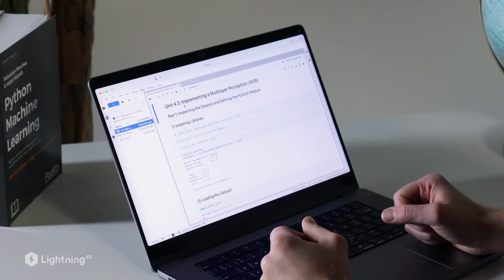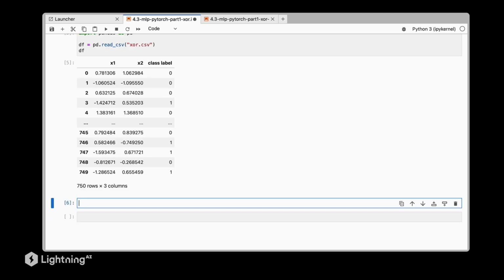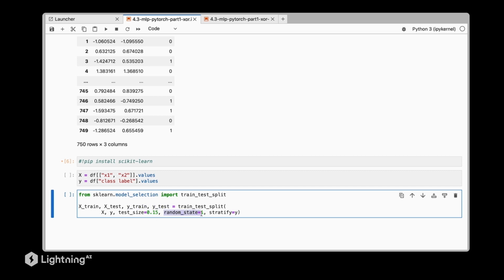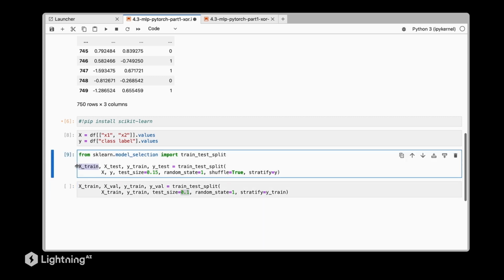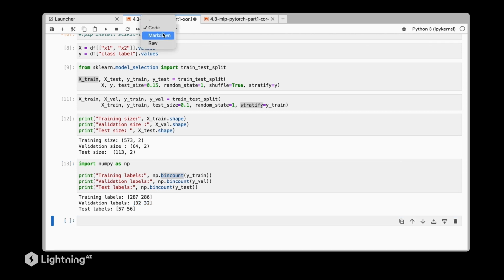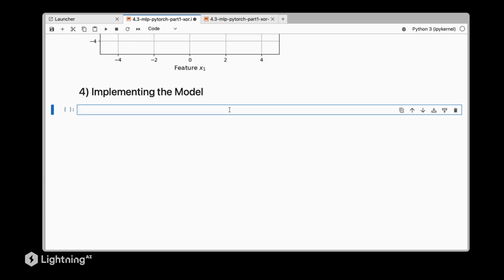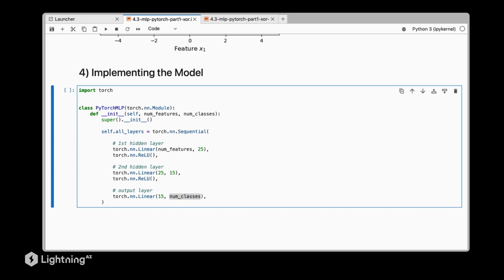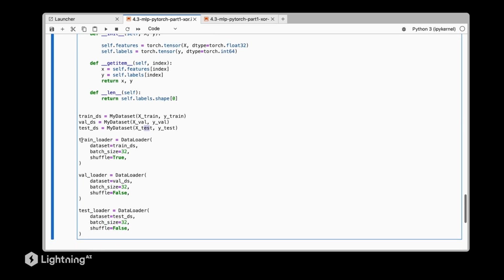Unit 4.3 | Training a Multilayer Perceptron in PyTorch | Part 1